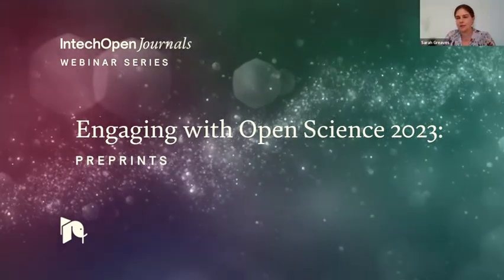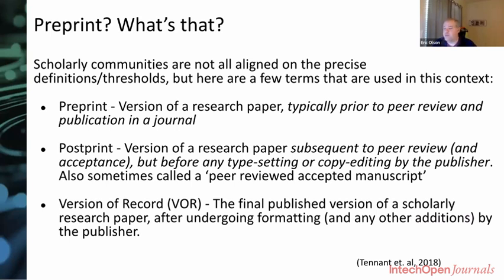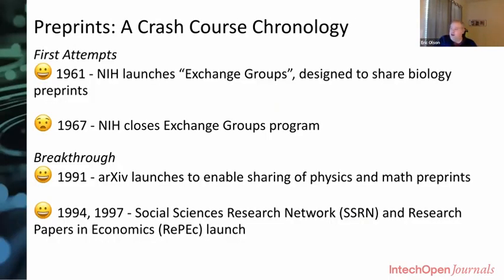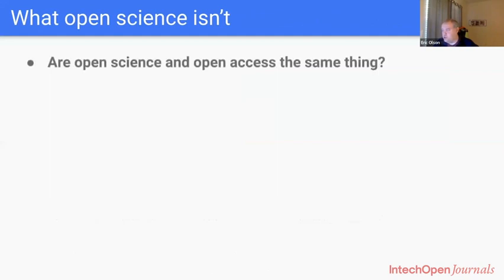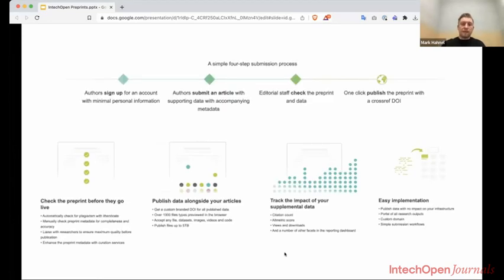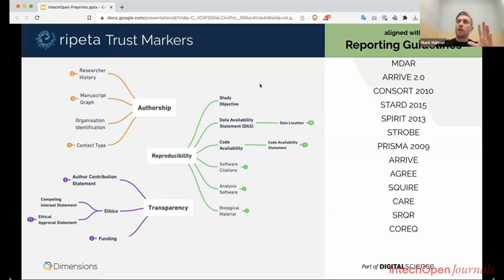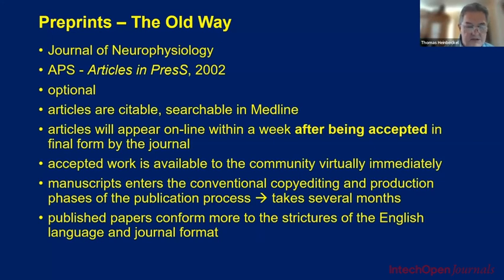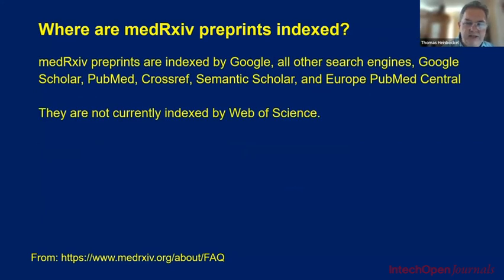Engaging with Open Science 2023: PREPRINTS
During this (45-minute) session, industry experts Eric Olson from the Center for Open Science, Mark Hahnel from Figshare, and Dr Thomas Heinbockel from Howard University discussed the role of preprints in Open Science and their impact on research and publications. The session was chaired by Dr Sarah Greaves.

What's next? Upcoming webinar from ‘Engaging with Open Science 2023’ series on open data on 13 June.